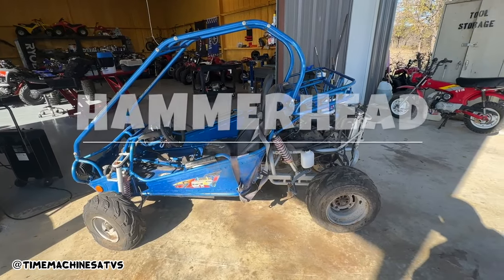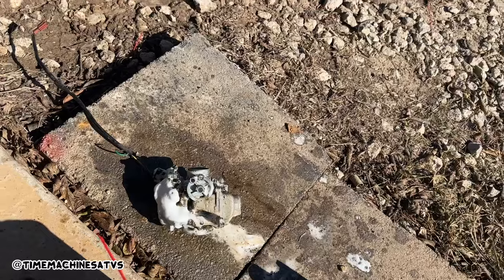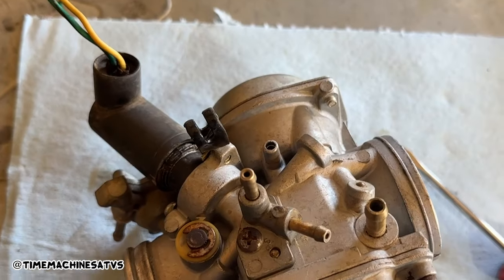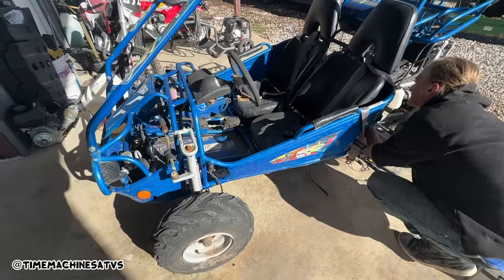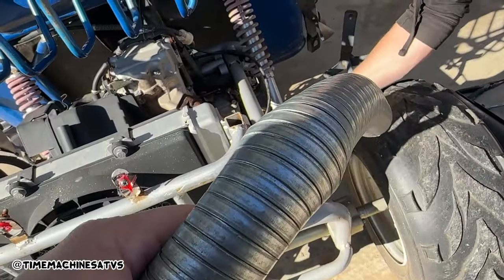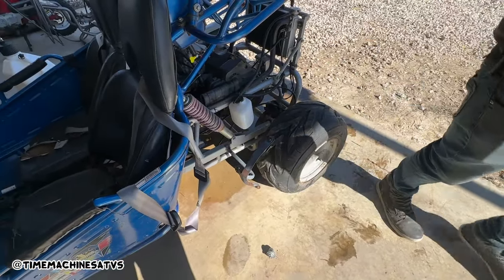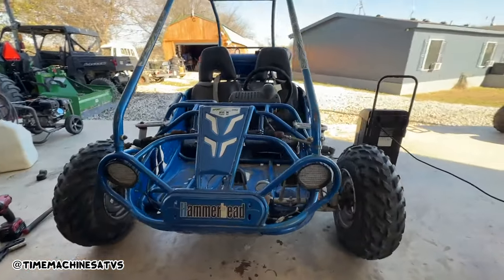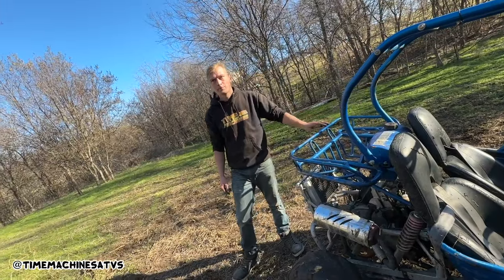Hammerhead 250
Got the Hammerhead doing some ripping in it

Send us your love letters to:
TimeMachines
P.O.Box 210